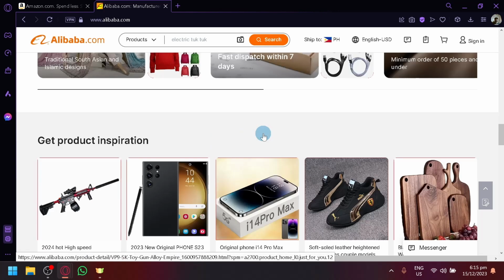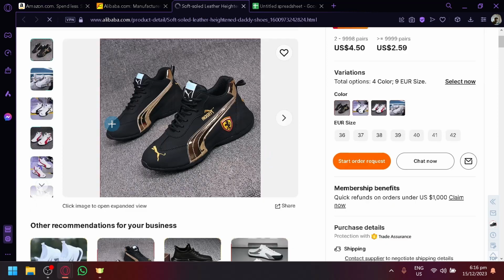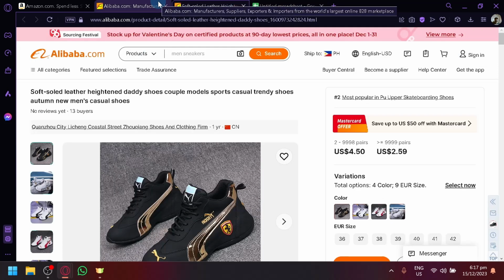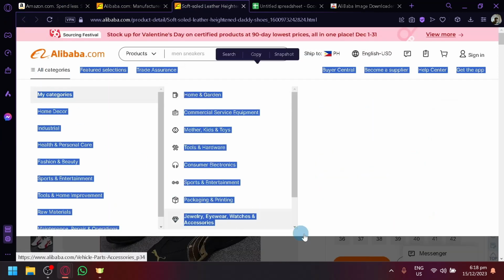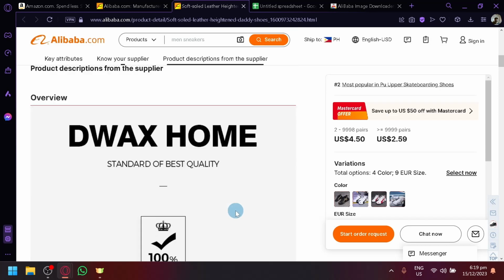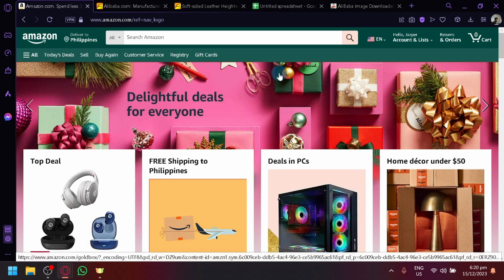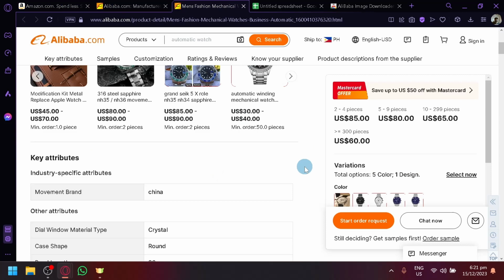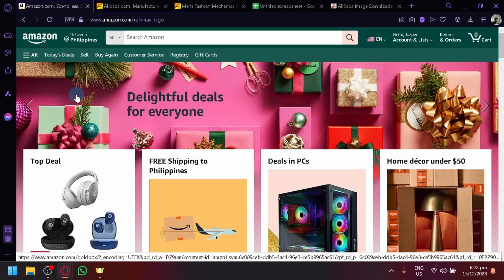How to Sell on Amazon from Alibaba with no Money (Best Method)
How to Sell on Amazon from Alibaba with no Money. Looking to start selling on Amazon but don't know how to do it? This is the best method for starting without any money!

In this video, we're going to show you how to sell on Amazon from Alibaba using a method that doesn't require any money up front. By following this method, you'll be able to start selling on Amazon in no time!